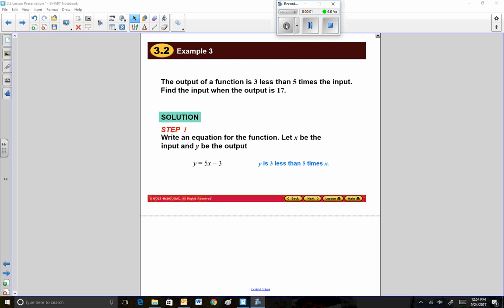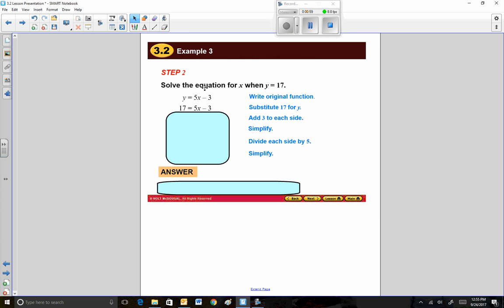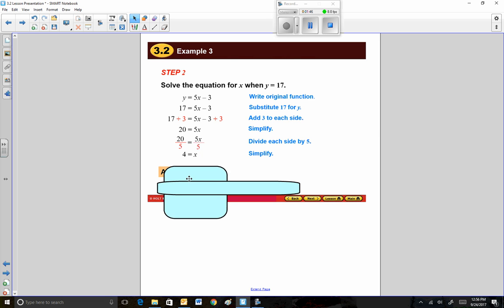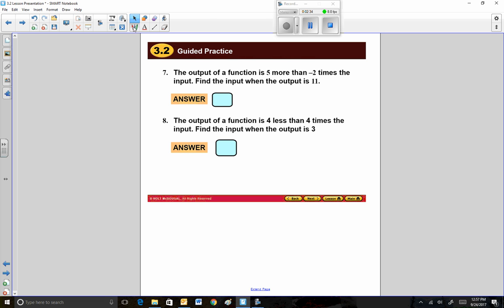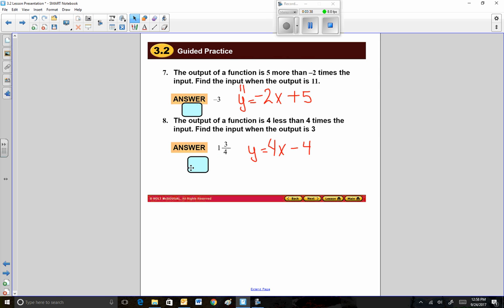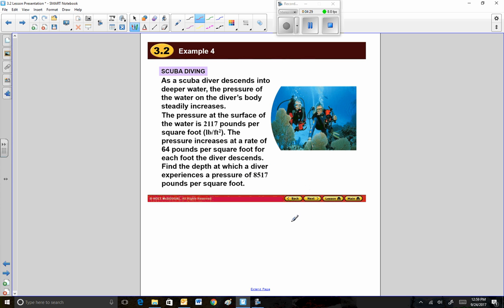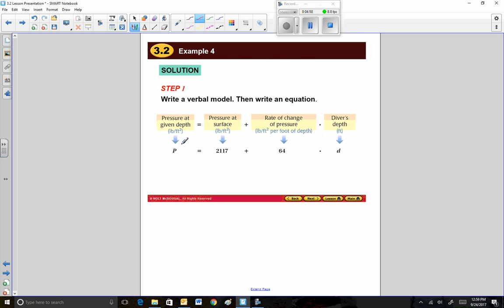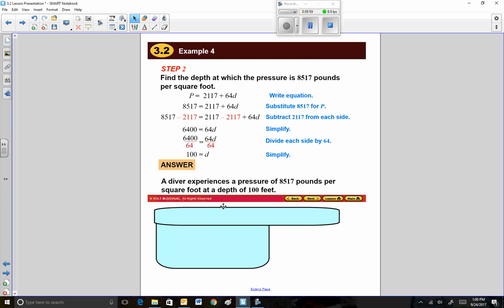3 2 Examples 3 and 4 Video